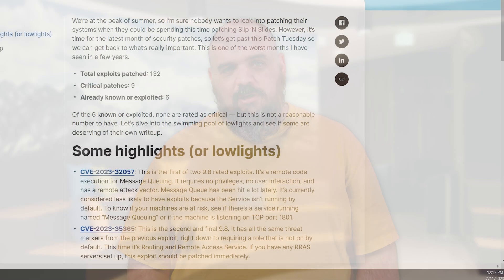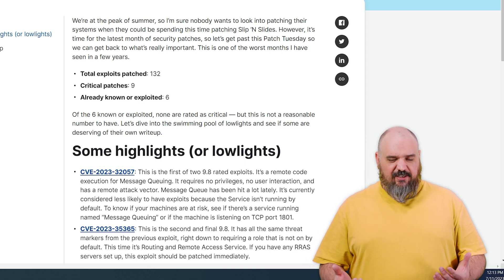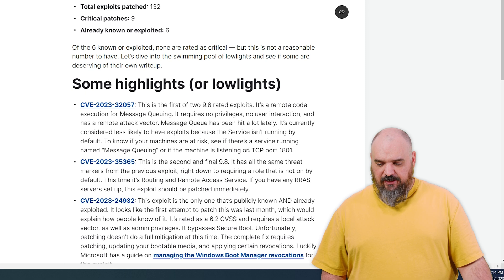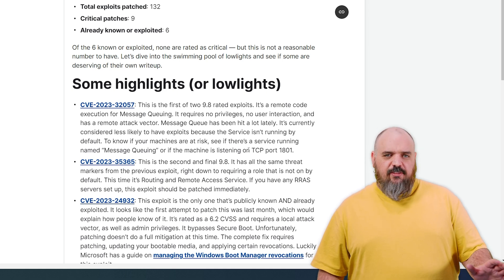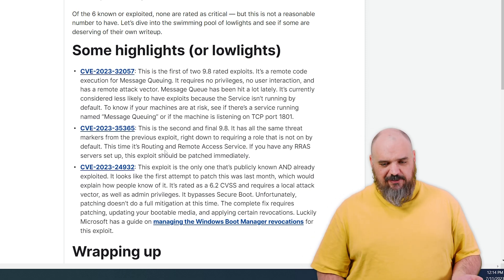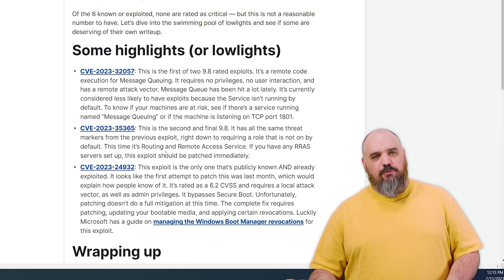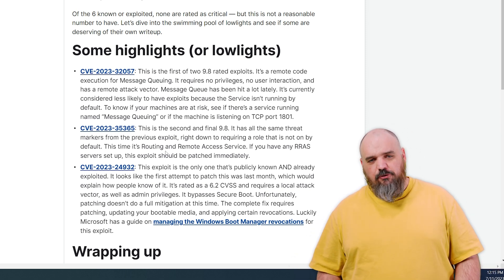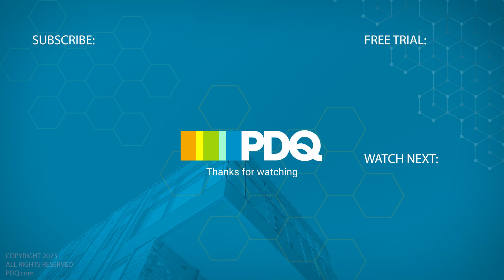Patch Tuesday July 2023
It is time for the July 2023 Microsoft PatchTuesday rundown. Not a pretty month. Microsoft announced a total of 132 exploits patched, with nine of those being listed as critical, and six of the exploits are already known or exploited.

0:00 Intro
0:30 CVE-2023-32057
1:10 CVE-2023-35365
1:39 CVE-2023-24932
2:50 Outro

How to manage the Windows Boot Manager revocations for Secure Boot changes